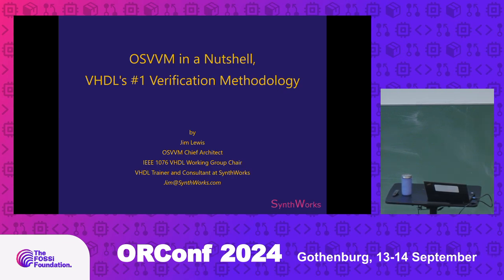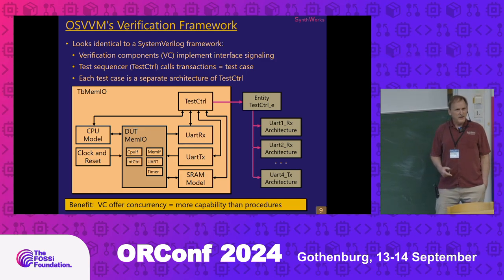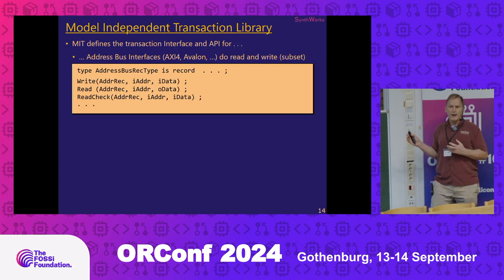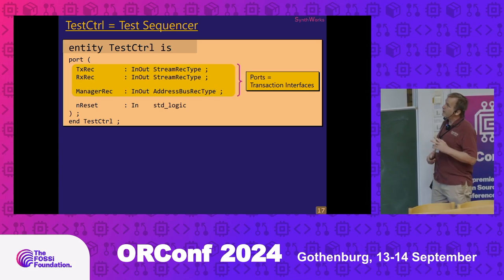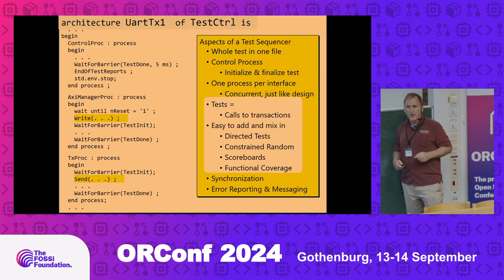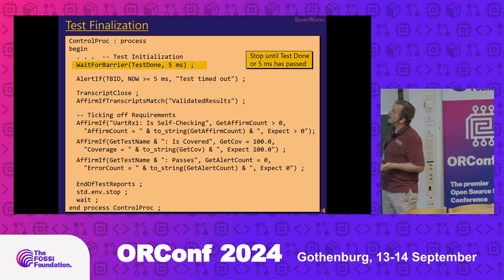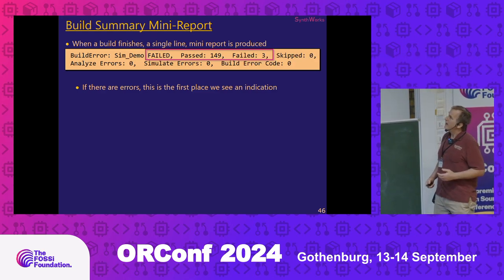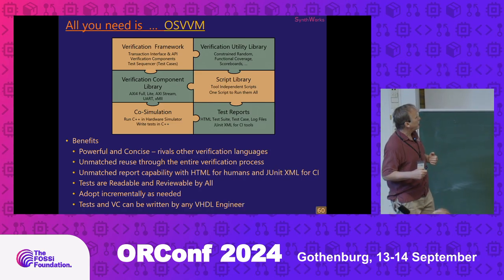OSVVM in a NutShell, VHDL’s #1 Verification Methodology (Jim Lewis)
OSVVM is a suite of libraries designed to streamline your VHDL entire verification process, boosting productivity and reducing development time. Each library provides independent capabilities, allowing selective adoption and a learn-as-you-go approach. Whether using directed or random testing, OSVVM facilitates writing concise and readable test cases for both simple unit/RTL tests and complex, full-chip or system-level FPGA and ASIC tests. OSVVM provides VHDL with verification capabilities that rival SystemVerilog + UVM. These include transaction-level modeling, verification components, co-simulation with software, randomized test generation, self-checking test support, verification data structures, comprehensive test reporting in HTML and text, and synchronization primitives. With OSVVM and a good team lead, any VHDL engineer can do verification – and have fun doing it. OSVVM grew rapidly during the COVID years, giving us better capability, better data structures, better test reporting (HTML and Junit), and scripting that is simple to use (and works with most VHDL simulators). This presentation will show how these advances fit into the overall OSVVM Methodology.